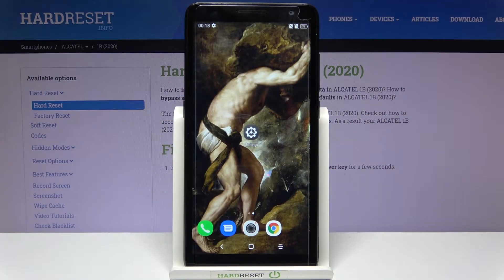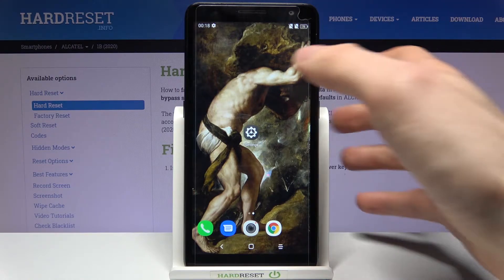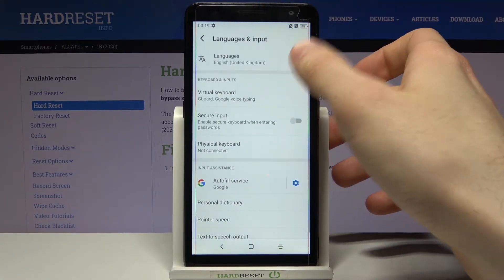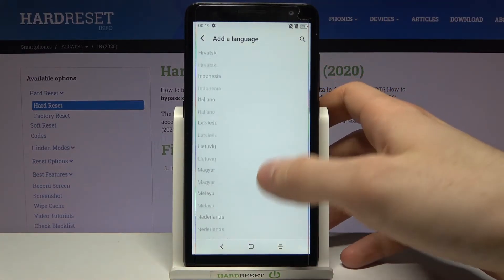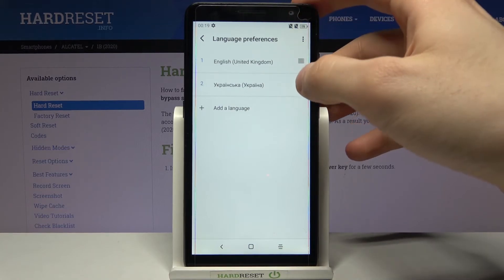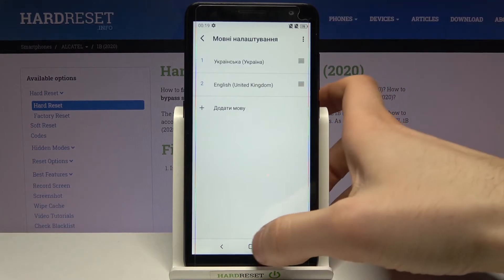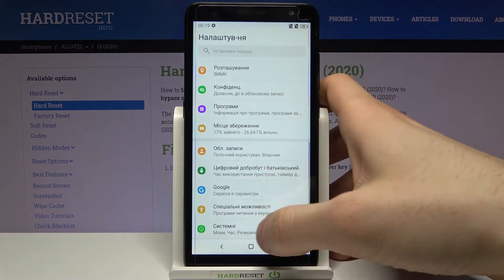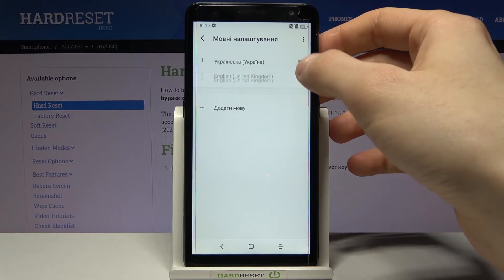How to Change System Language on ALCATEL 1B (2020) – Language Adjustment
Do you know where are located language settings on your ALCATEL 1B (2020) device? Come along with related step-by-step instructions to easily access the full list of available languages to set up your desired one. Easily choose a language different than English to practice foreign vocabulary while using your ALCATEL 1B (2020) device.

How to set up language on ALCATEL 1B (2020)? How to change language on ALCATEL 1B (2020)? How to open the list of languages on ALCATEL 1B (2020)? How to get access to language settings on ALCATEL 1B (2020)?